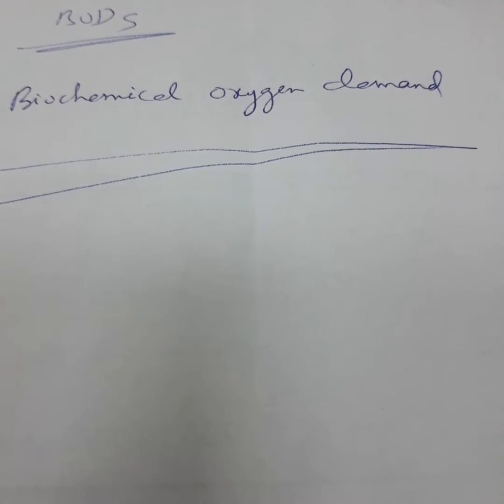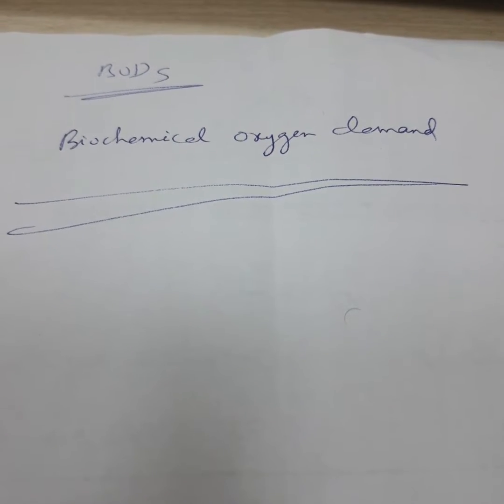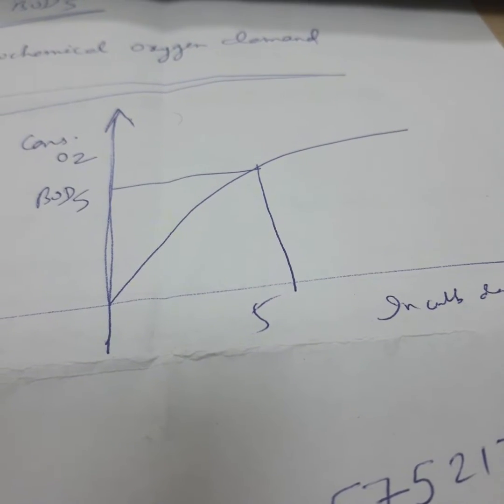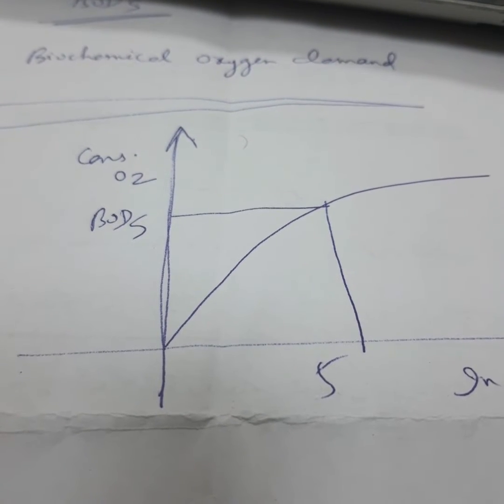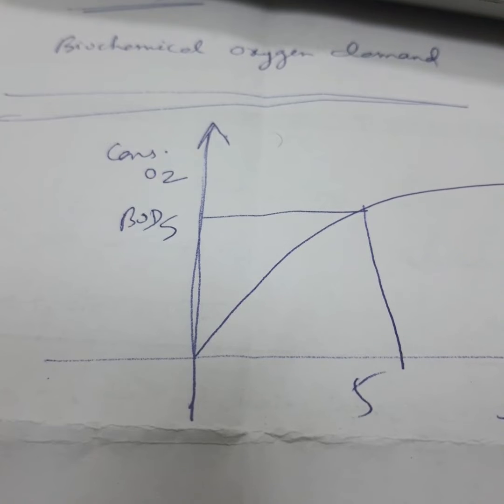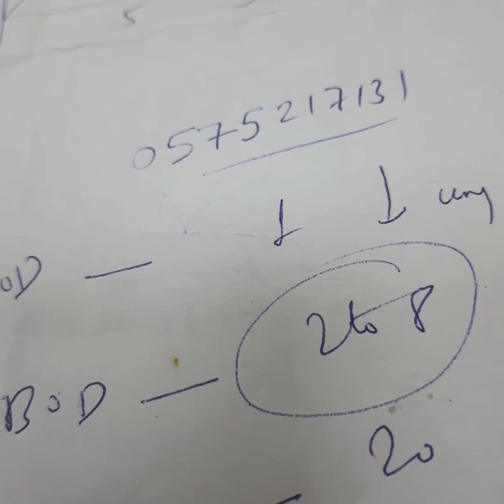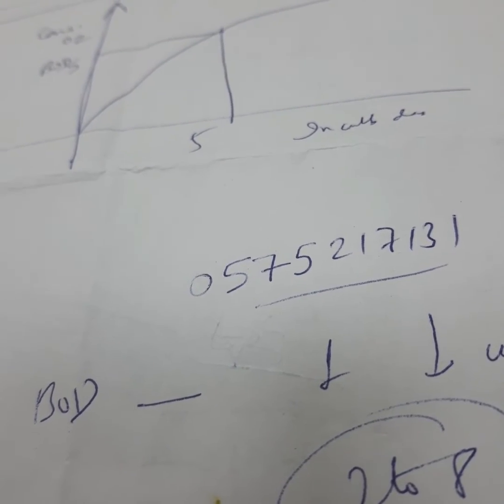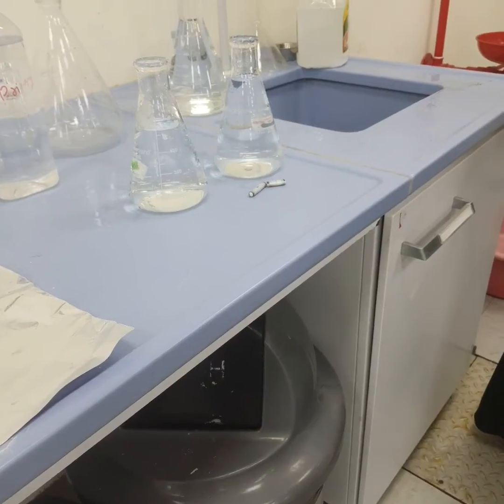How to find biochemical oxygen demand by oxitop method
complete description of BOD oxitop method